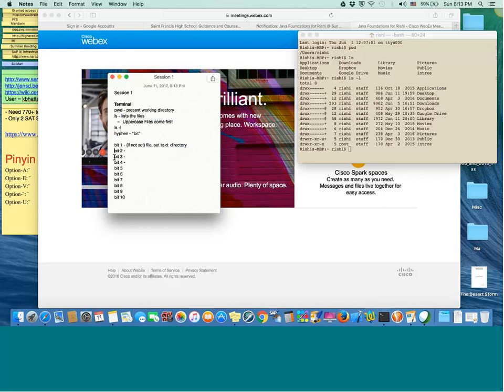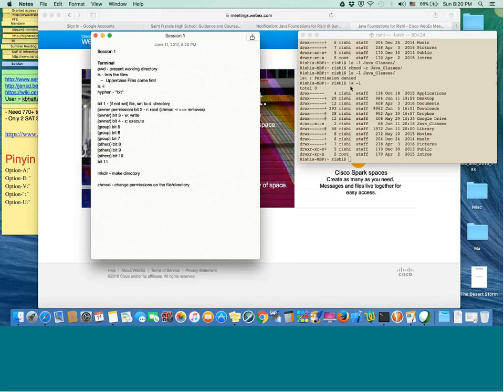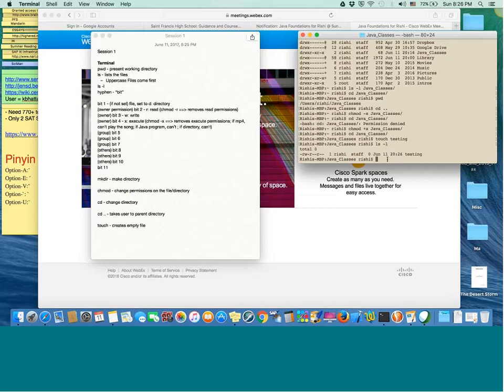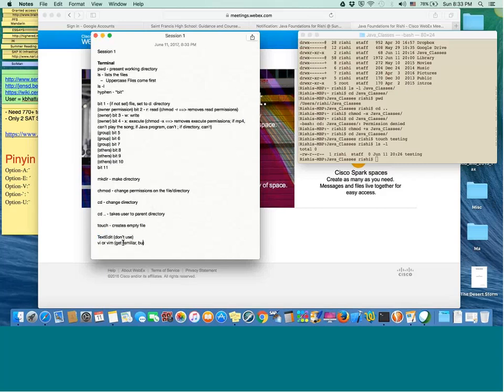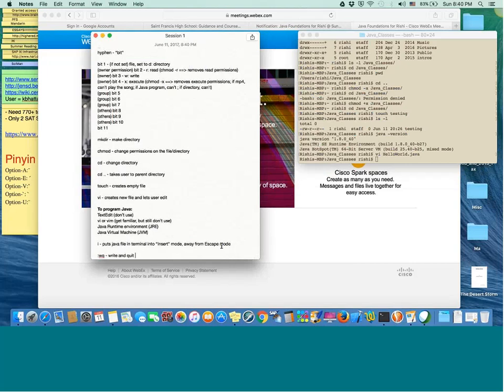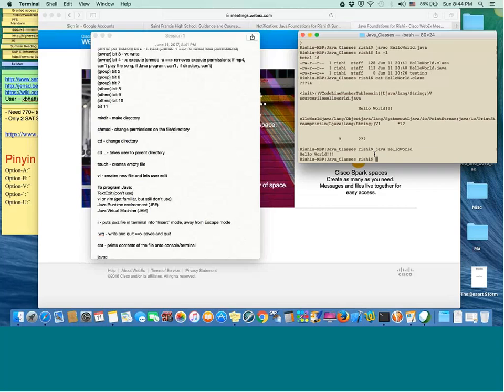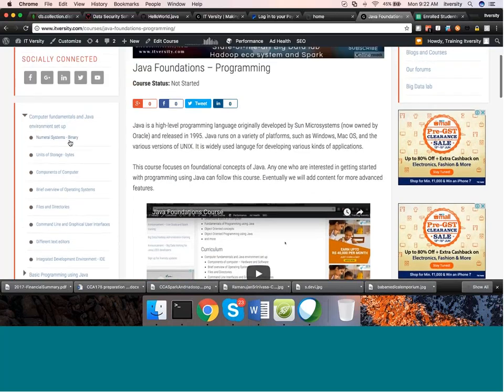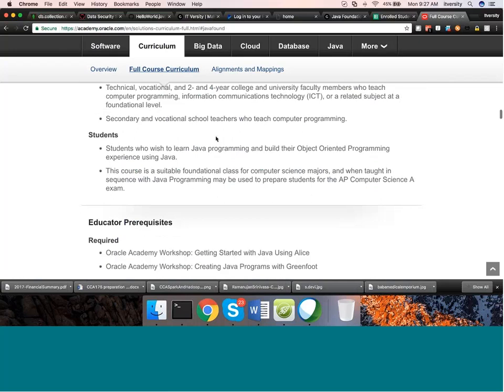Live Interaction 01 - Understanding basic OS commands for programmers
This is the first session to high schooler about Java programming. In this I have covered some simple commands using Mac terminal.